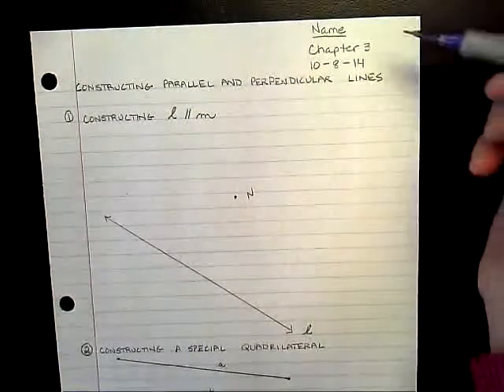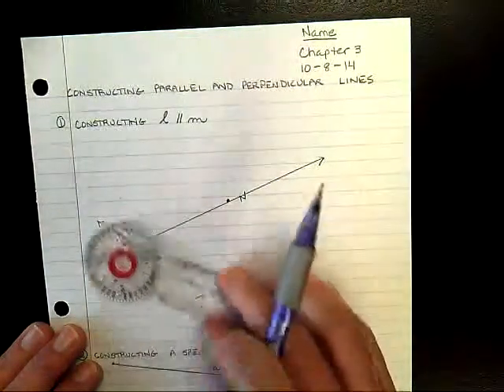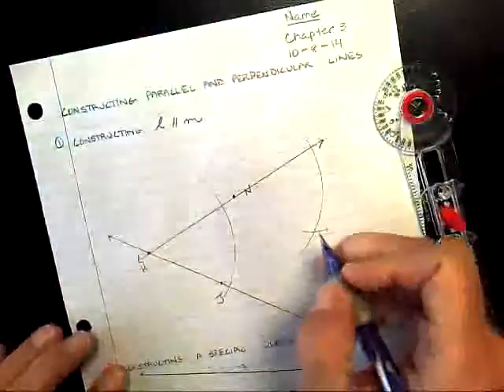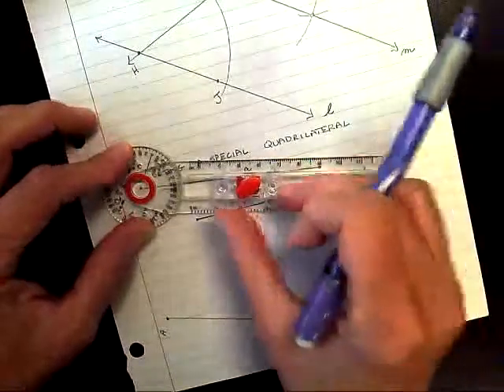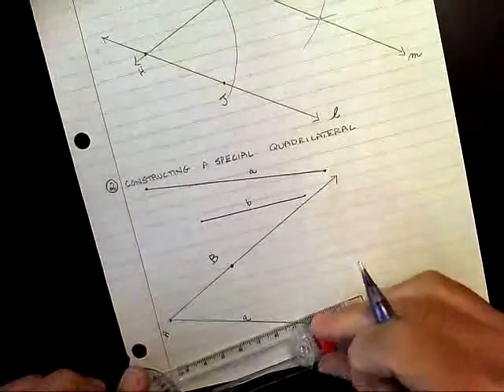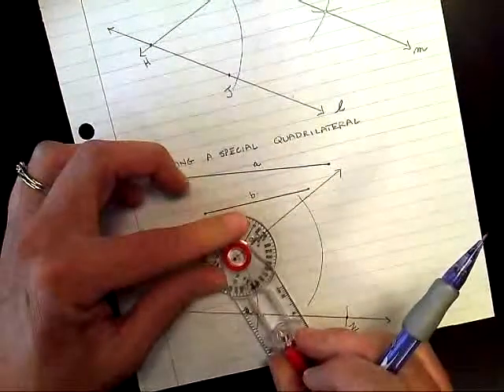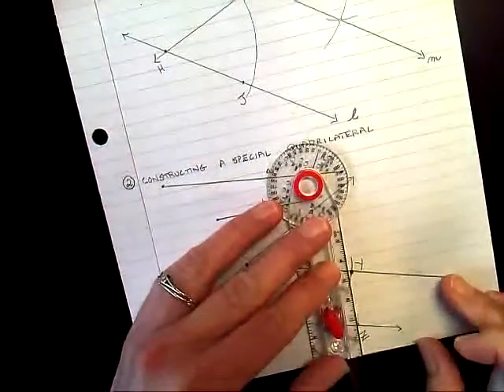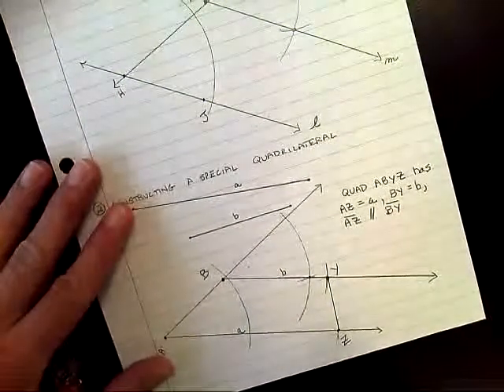Geometry chapter 3 drawing examples 1 and 2